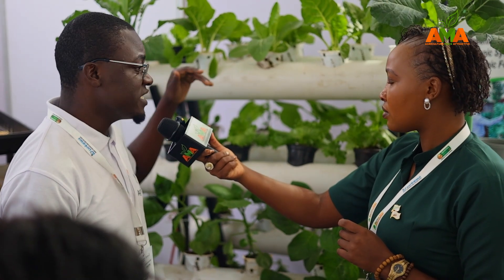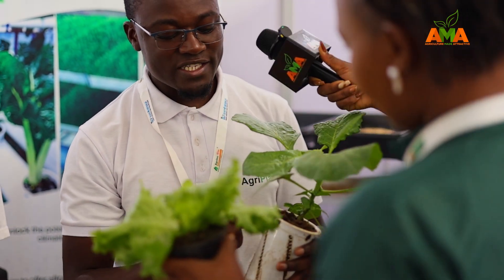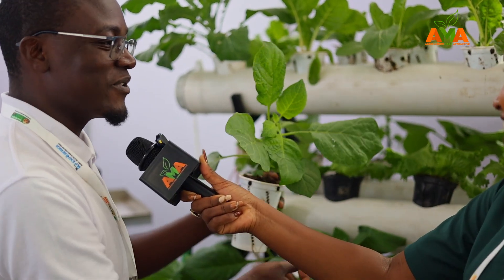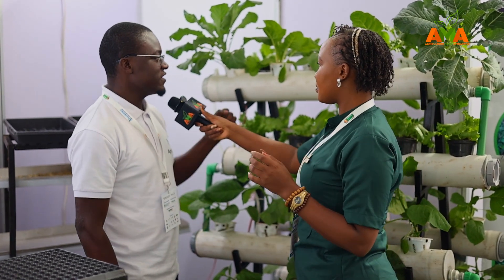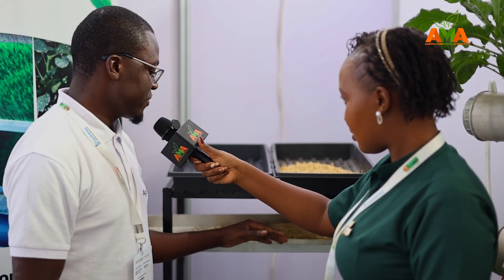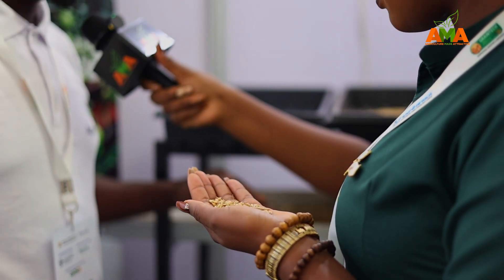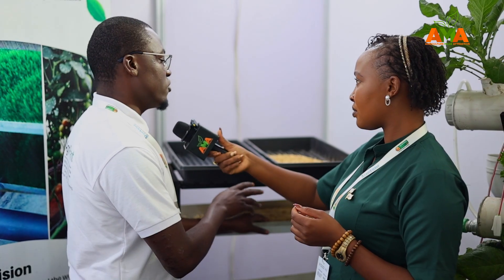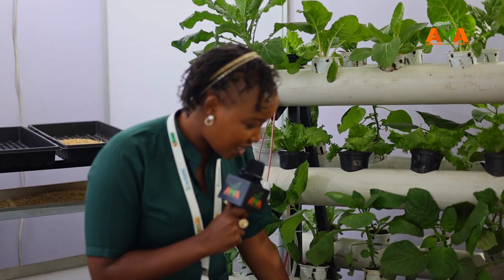Modern Farming | Vertical hydroponic Systems for farmers With small spaces by AgriPlant Kenya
Want to grow more food in a small space? Discover how vertical hydroponic systems make modern farming possible for kitchen gardens, balconies, and urban farms. No soil, less water, and faster growth, perfect for farmers and gardeners with limited space!

Learn how this smart farming method works, what crops you can grow, and why it’s ideal for sustainable, space-saving agriculture.